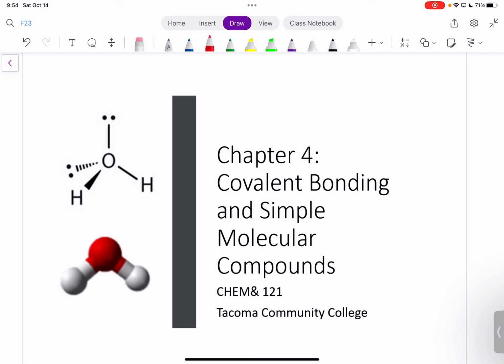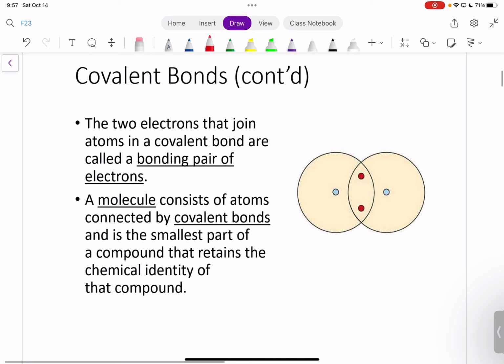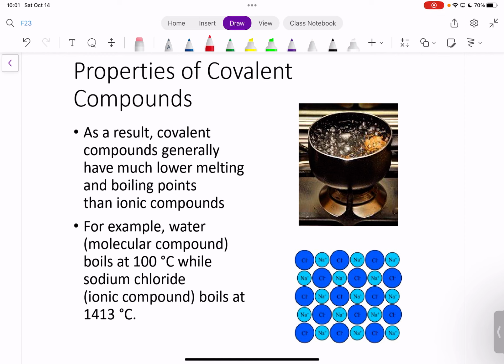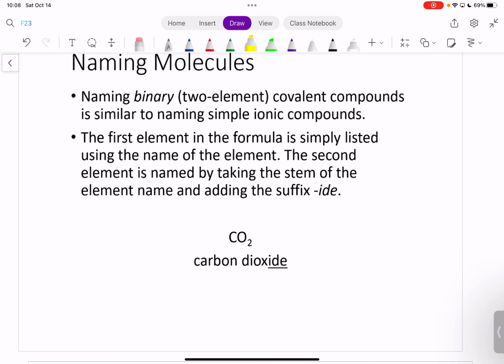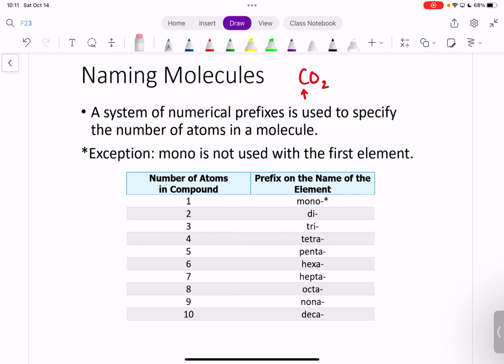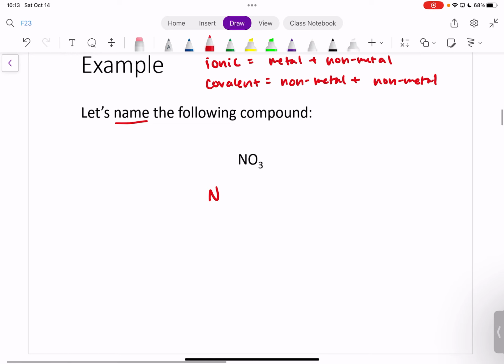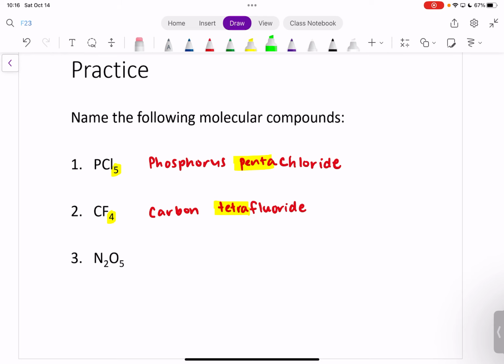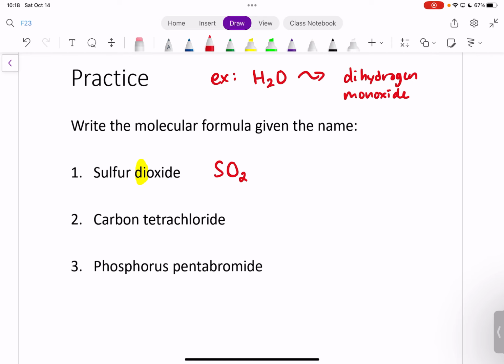4.1, 4.2 Covalent Compounds, Formulas, and Naming